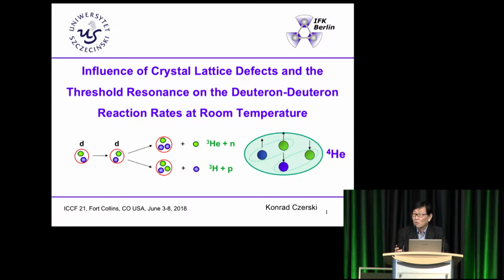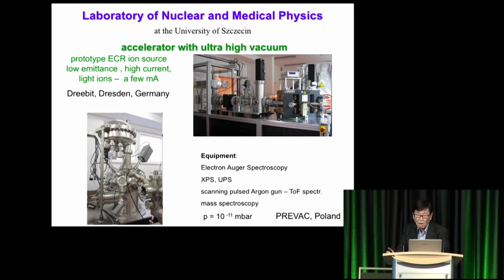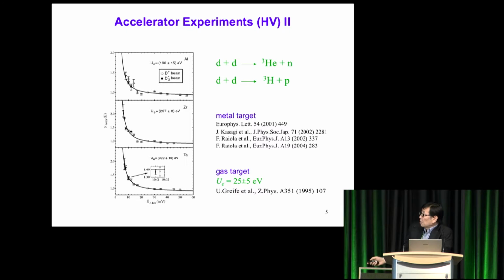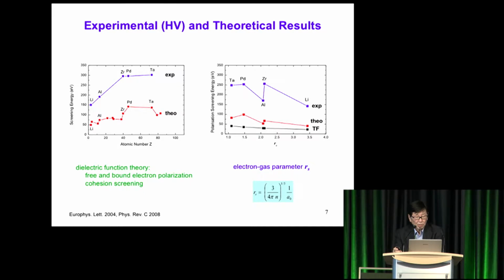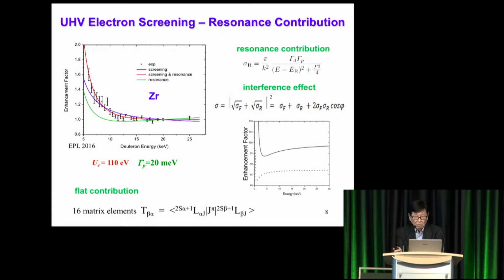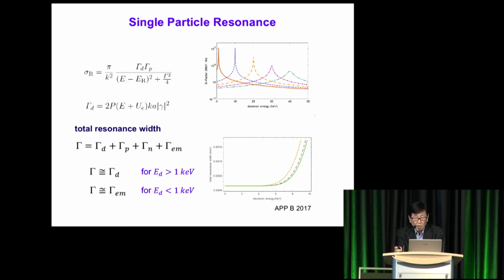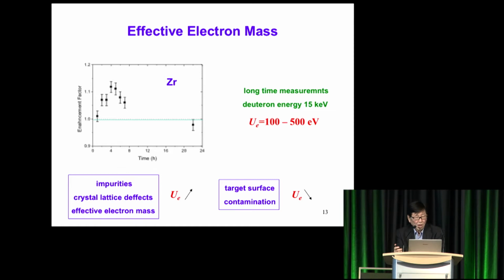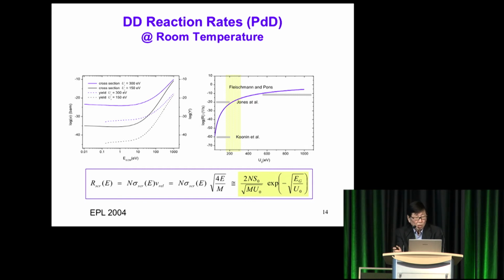ICCF-21 - Konrad Czerski - Influence of..Lattice Defects..on the Deuteron-Deuteron Reaction Rates...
Konrad Czerski

Influence of Crystal Lattice Defects and the Threshold Resonance on the Deuteron-Deuteron Reaction Rates at Room Temperature

ICCF-21 Oral Presentation  June 5, 2018

File name: czerski 6 5

FORT COLLINS, CO - The 21st International Conference on Condensed Matter Nuclear Science (ICCF-21) was held at the Lory Student Center on the Colorado State University campus in Fort Collins, CO from June 3-8, 2018.  Nearly 150 scientists from over a dozen countries presented over 100 papers and posters on Low Energy Nuclear Reactions (LENR).  Additionally, for the first time two dozen students and science teachers attended the conference via a new scholarship program created to engage the next generation of capable scientists with fresh energy, ideas, and an interest in LENR.

LENR experiments over the past 30 years have shown that it is possible to release large amounts of nuclear energy using small chemical reactions.  The production of nuclear energy with LENR is groundbreaking because these reactions occur without dangerous radiation and do not produce radioactive waste.  While the empirical data for the occurrence and properties of LENR are well documented, the mechanisms that cause LENR are not yet understood.  This is a major scientific puzzle that the annual ICCF-21 conference continued efforts to address.

Over a dozen companies have been founded in several countries in the hopes of commercializing LENR as a new source of clean, practical energy. ICCF-21 provided these companies and scientists alike the opportunity to discuss LENR scientific research and advancements. Attendees included those interested in the business potential of LENR as a future source of reliable energy.

To learn more about ICCF-21, or for full video and slides of oral presentations, please visit iccf21.com. If you would like to learn more about LENR, please visit lenr-canr.org and coldfusionnow.org. Also, the Journal of Condensed Matter Nuclear Science can be found

Steven B. Katinsky - Chairman
David J. Nagel - Co-Chairman